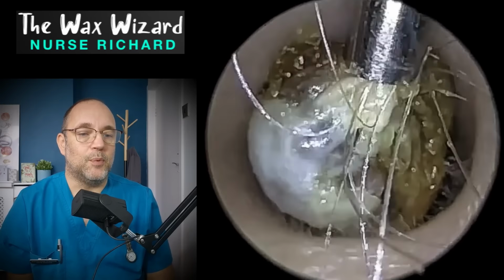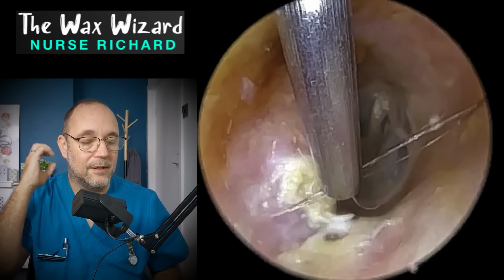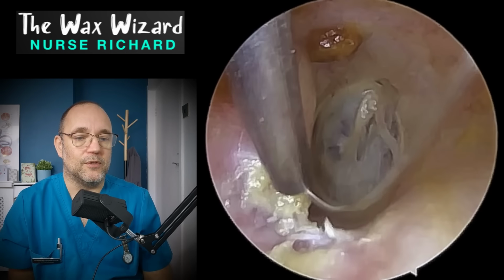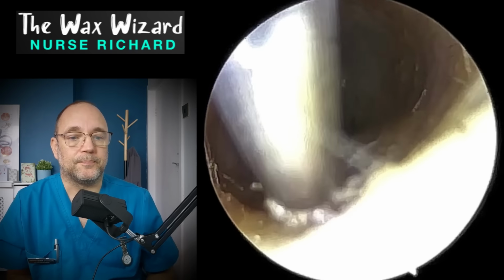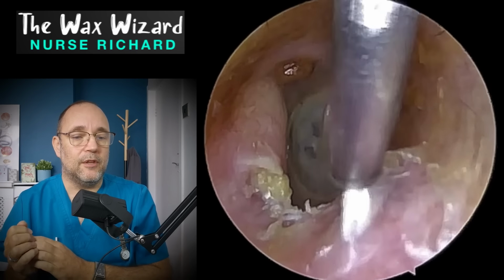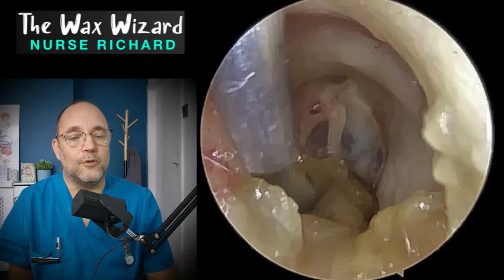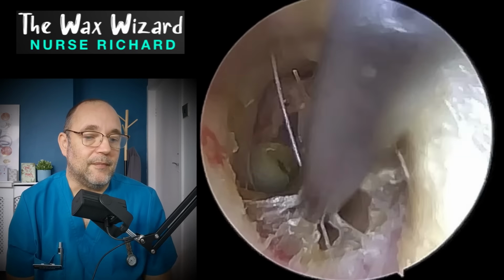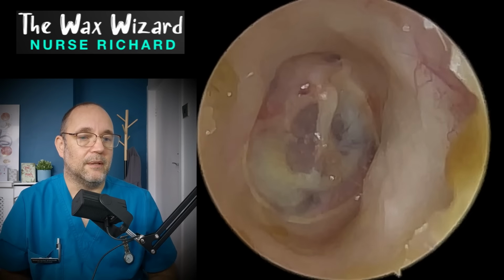MYSTERY IN THE EAR! 366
You can now buy some ‘Wizard Merch!’ just head over
You can also book a personalised message from me on Cameo!
I now have my own Amazon store front. Here you can see my recommended products such as The ScopeAround camera, Bionix home irrigator, and some handy drops/sprays/swim plugs to ensure great ear health!
All procedures are undertaken using endoscopic microsuction by registered nurse prescriber Richard Isherwood, who is a CQC regulated healthcare provider.
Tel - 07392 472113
80 High Street, Golborne, Warrington, UK, WA3 3DA.